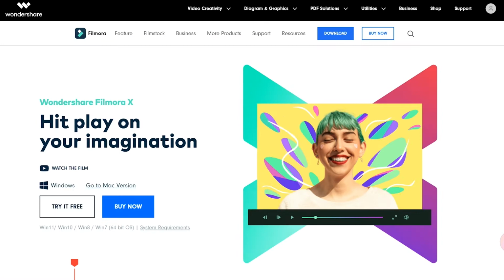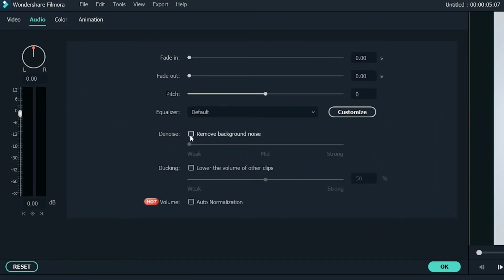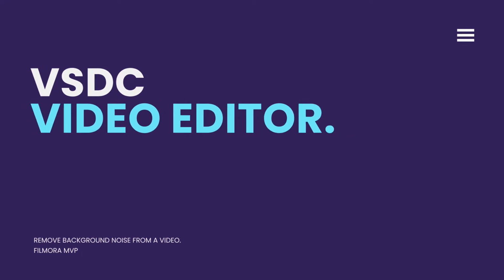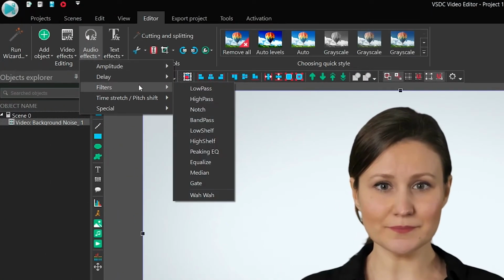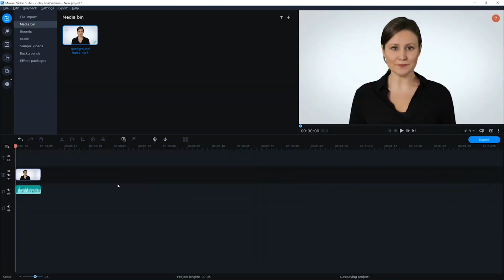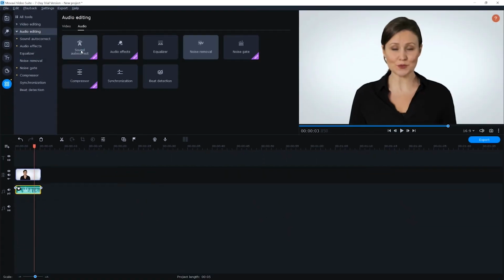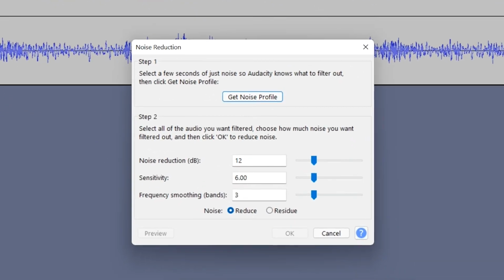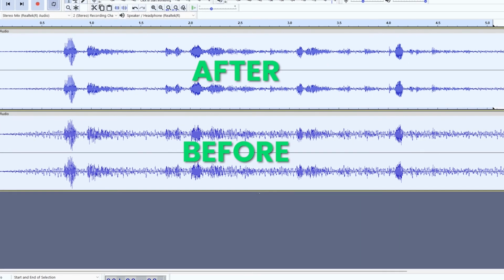Best Software to Remove Background Noise from Audio [Windows]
You can use Filmora as background sound remover.

Noise reduction in video recording is a tough task for all video makers. But now you can easily complete your jobs with some excellent tools.

In this video, we will bring you the best noise reduction online software and teach you how to remove noise from audio online.

0:00 Intro
0:55 Wondershare Filmora
2:00 VSDC
2:50 Movavi
3:42 Audacity